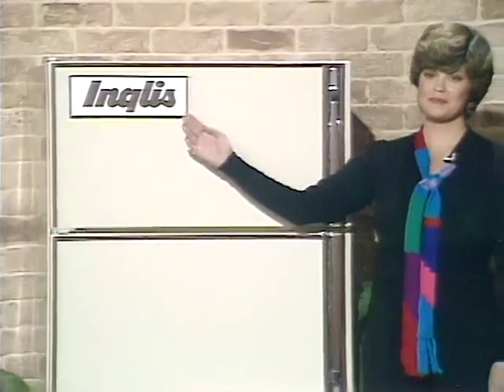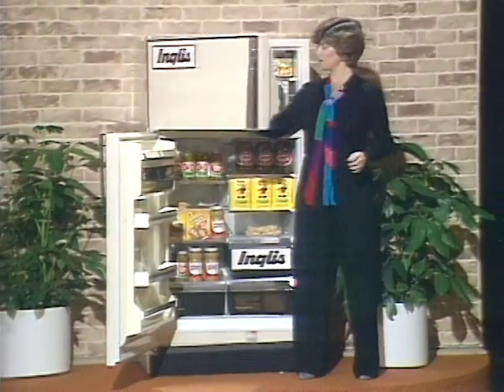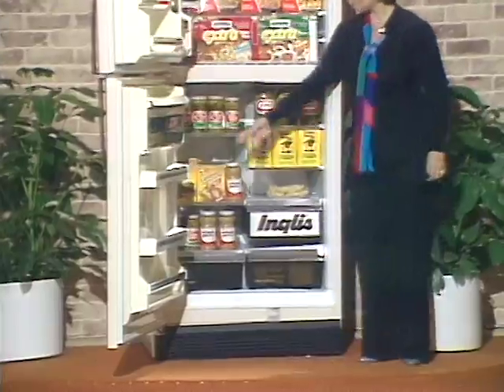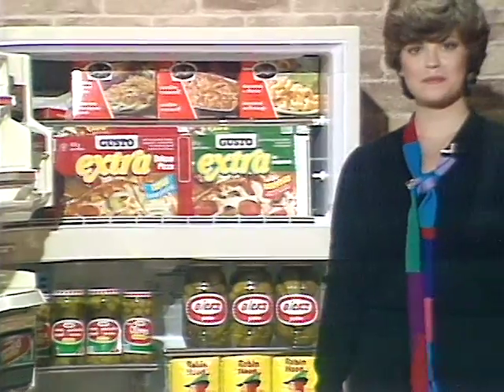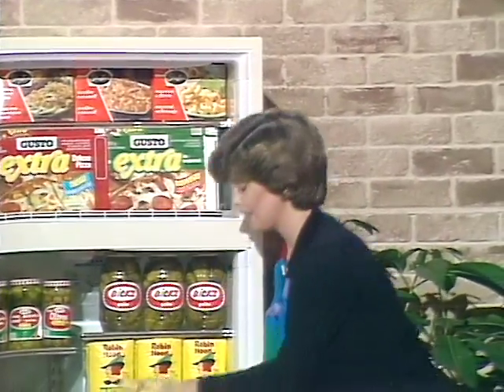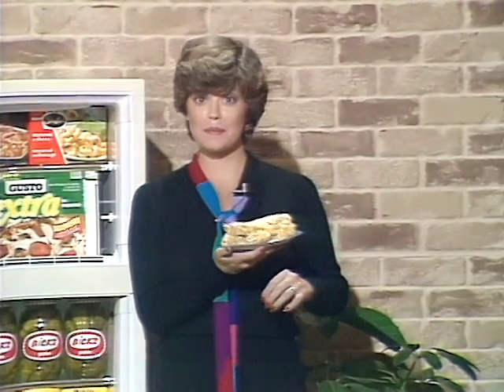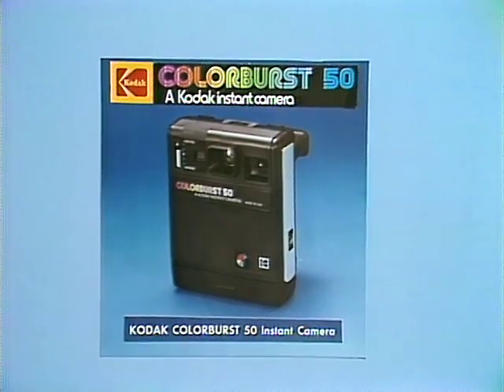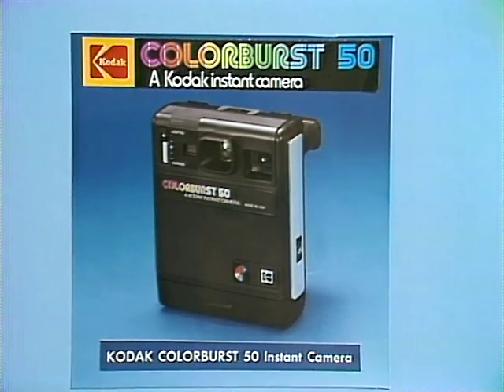Just Like Mom - 80s prizes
Here are some prizes from Just Like Mom. Check out the old fridge and the Colorburst 50 Kodak Instant Camera - it looks so ancient! Where can I get one?